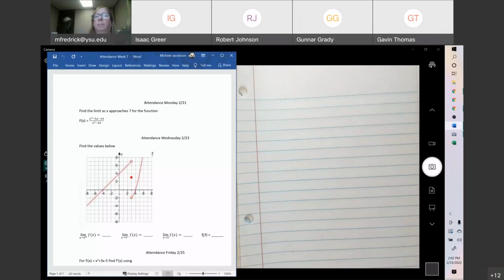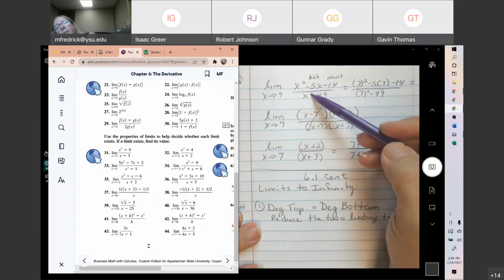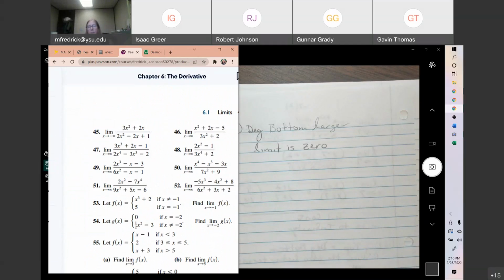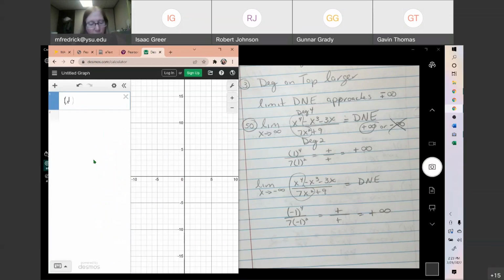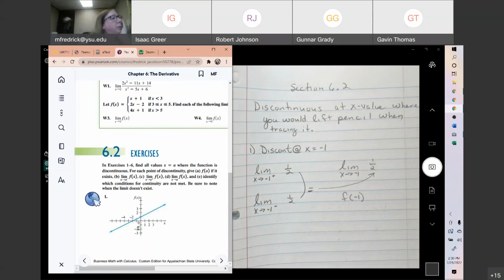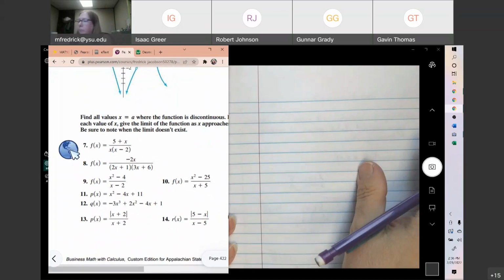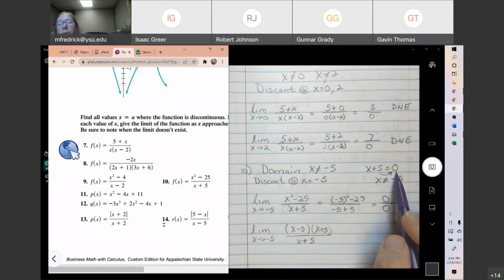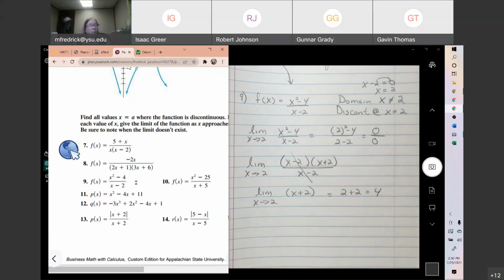MAT1035 115 Classroom 13679 at 200 250 2/23/2022